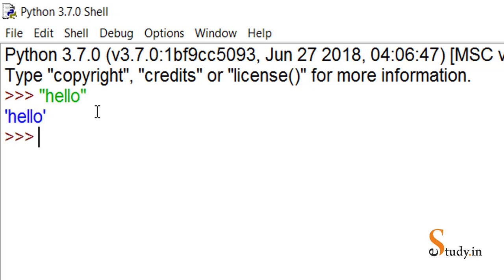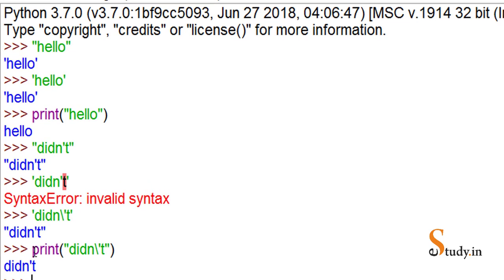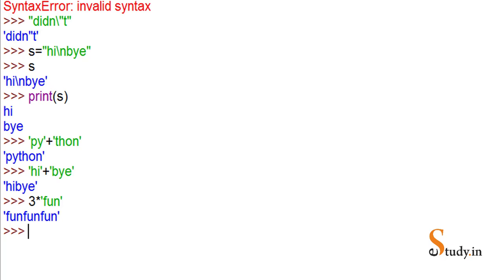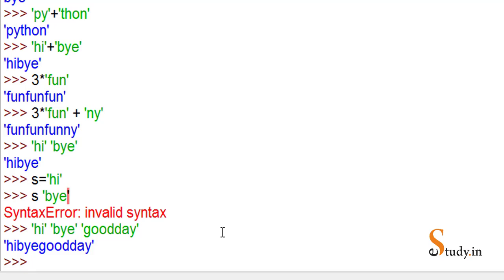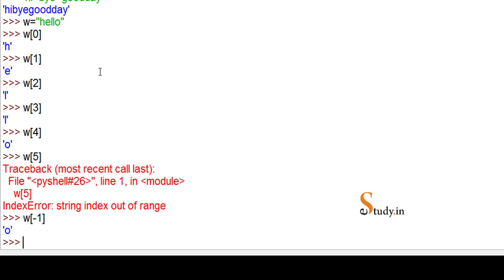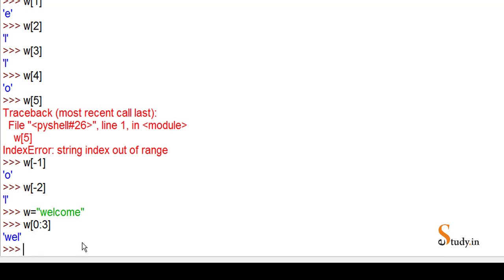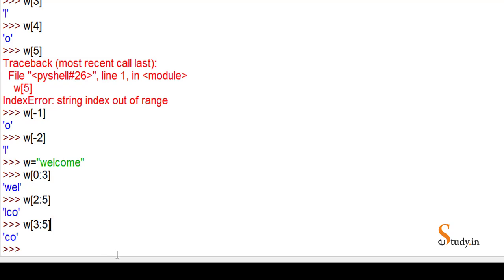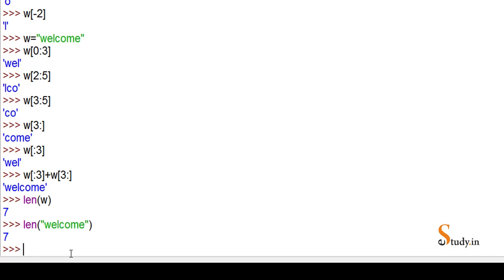#11 Strings in Python | Length Of A String| Join Two Strings | Slicing | Indexing